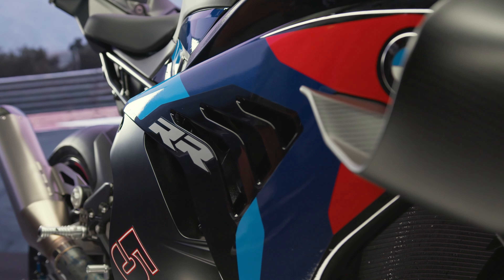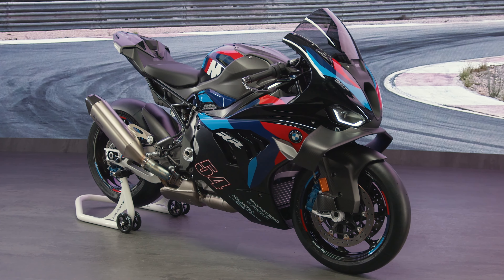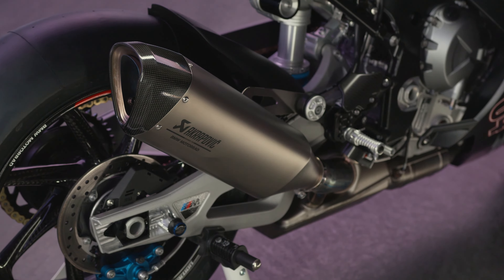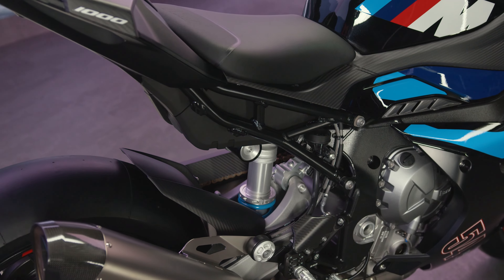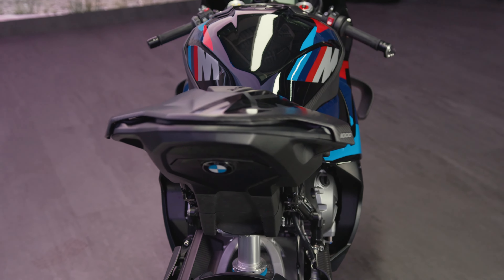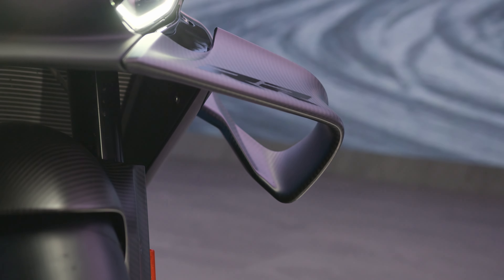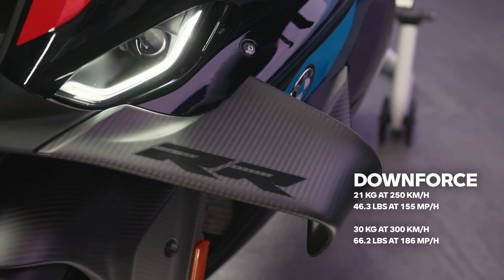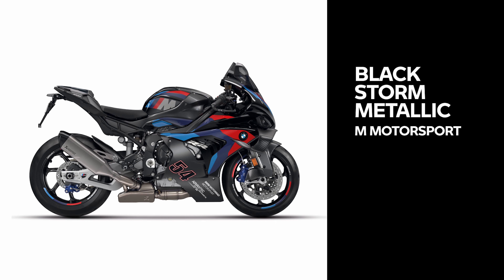New 2025 BMW M 1000 RR (218 HP) Walkaround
The new M 1000 RR – abbreviated as M RR – benefits from a significant power increase of the inline-four engine by 4 kW (6 hp) to 160 kW (218 hp) thanks to an extensive package of measures.

Additionally, it features optimized aerodynamics through a newly designed front fairing. The newly constructed M Winglets 3.0, with drastically increased downforce, support even faster lap times on the racetrack. Furthermore, the Flex Frame has been further developed and now includes a new engine mount on the left side.

BMW Motorrad has also made improvements to the control systems. The Dynamic Traction Control (DTC) now features the new Slide Control function thanks to steering angle sensor technology. This has resulted in a new subdivision of the DTC into Slip Control and Slide Control. The introduction of steering angle sensor technology has also led to the new Brake Slide Assist function of the BMW Race ABS Pro. Combined with the M short-stroke throttle, this results in significantly increased performance and control.

As before, the new M RR is offered in two versions: the M 1000 RR base variant in the primary color Lightwhite uni and the
M 1000 RR M Competition in the primary color Blackstorm metallic, each combined with graphics in M colors.

Source : BMW Motorrad